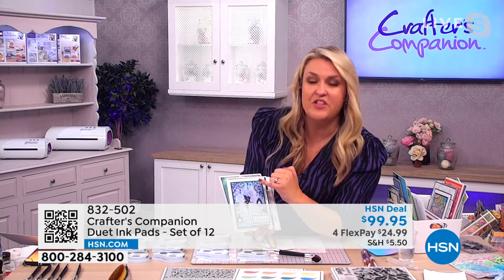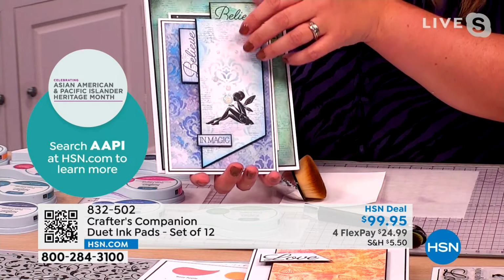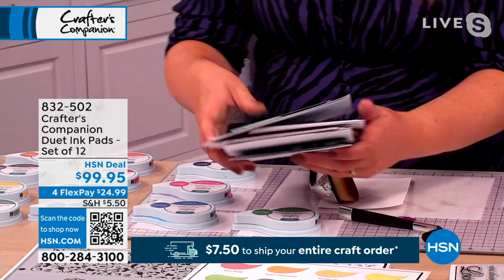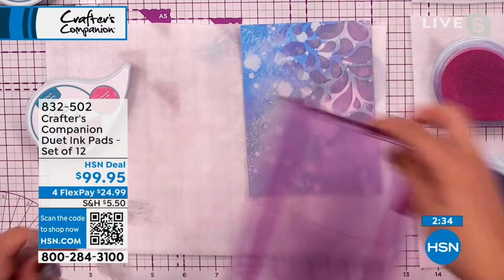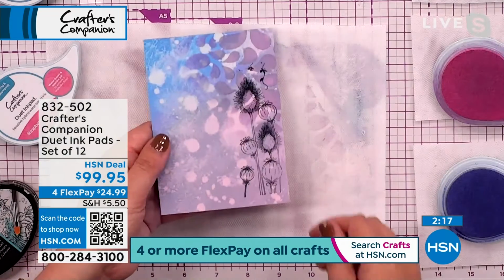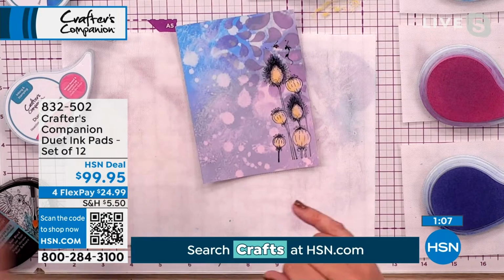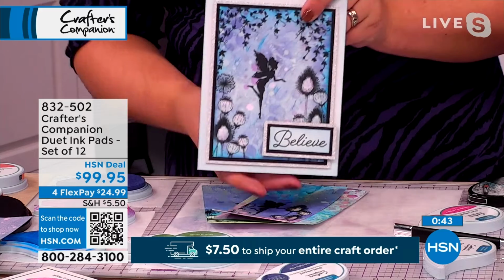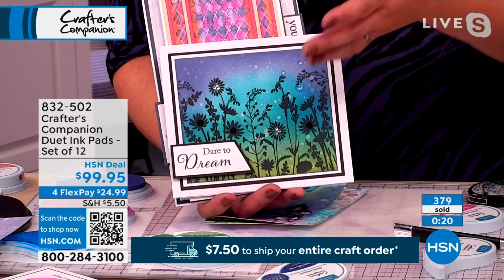Crafter's Companion Duet Ink Pads Set of 12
This waterbased and waterreactive ink can be applied directly to projects to give a wonderful chalklike finish to inked areas. It's perfect for blending, distressing and stenciling and can be applied directly to card stock or used with stencils. To set the ink, you can use a heat tool (available separately).

    12 Crafter's Companion Duet Ink Pads, including

        Awaking Forest
        Lemon Meringue
        Midnight Mist
        Raspberry Ripple
        Rosy Apple
        Sailor's Wake
        Soft Heather
        Spring Buds
        Sunrise Glow
        Sweet Clementine
        Vintage Merlot